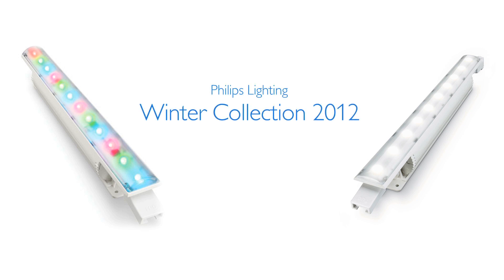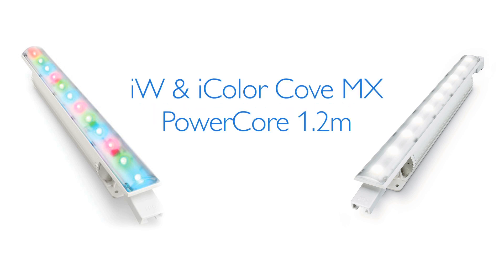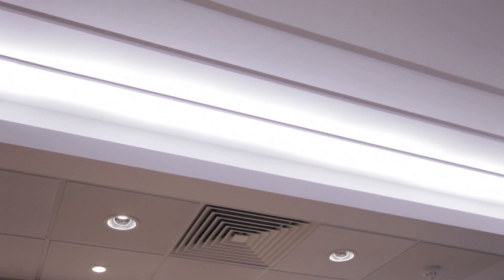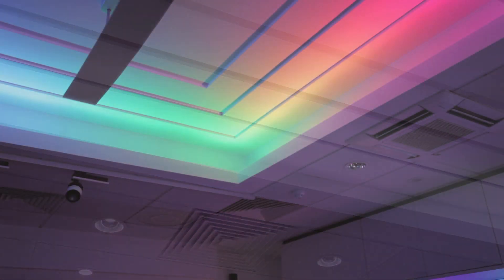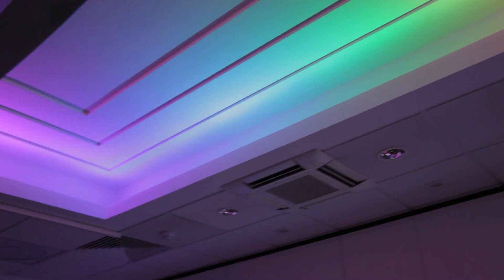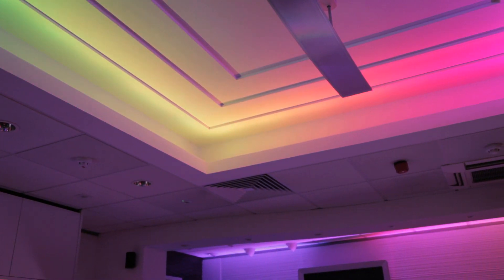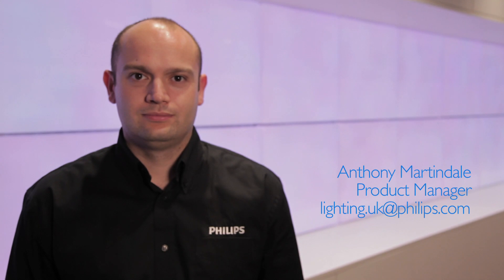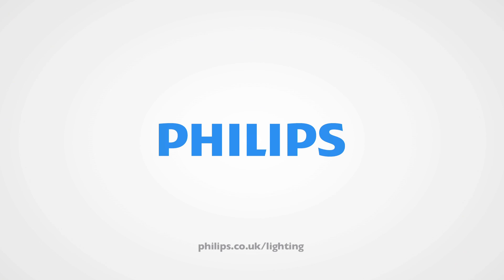iW & iColor Cove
Part of the Philips Lighting Winter Collection 2012